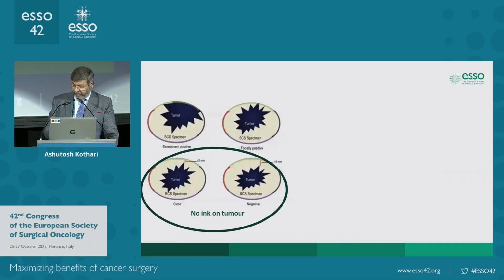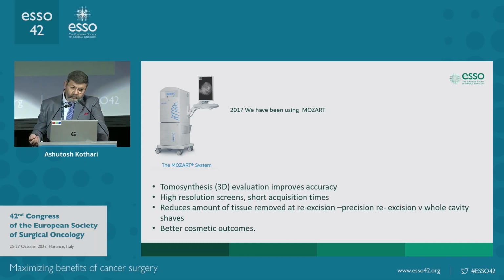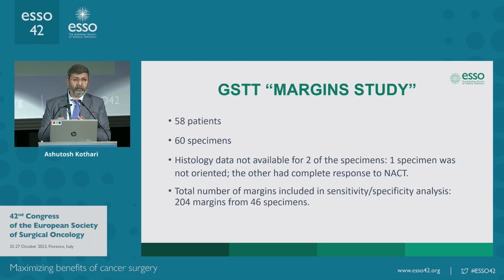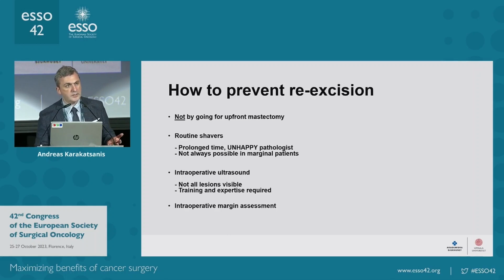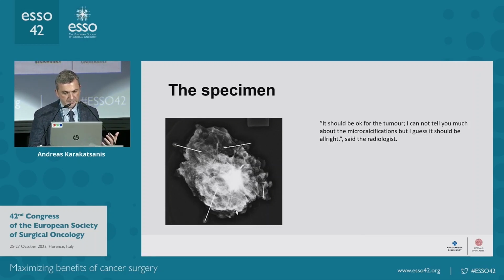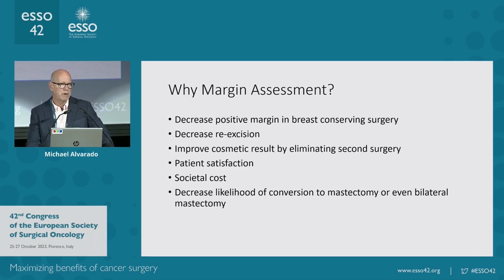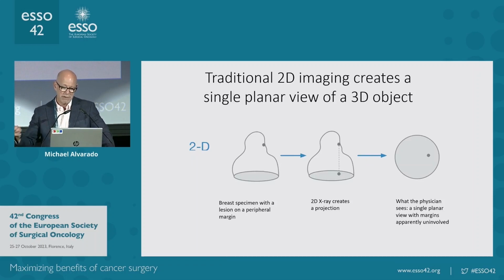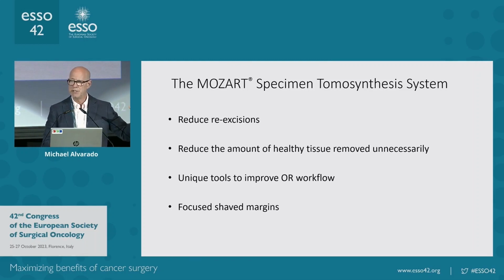KUBTEC Lunch Symposium on Intraoperative Margin Management During ESSO